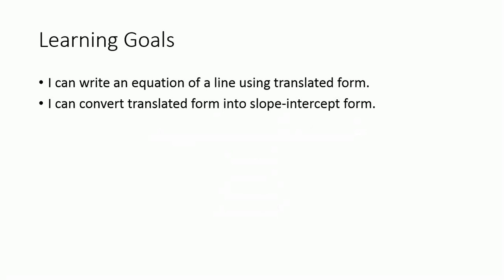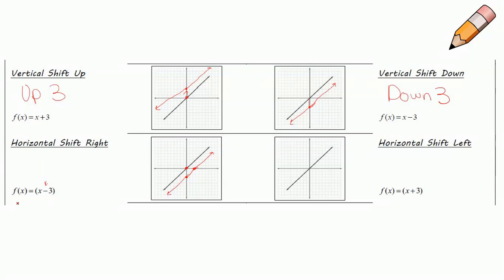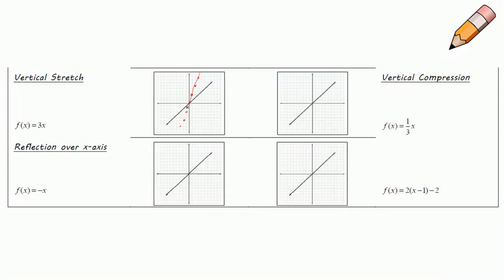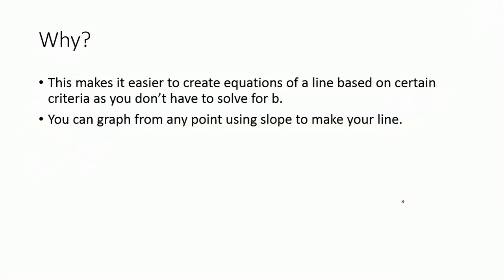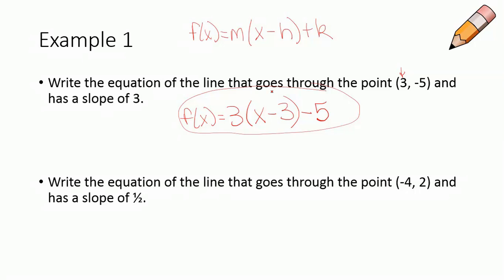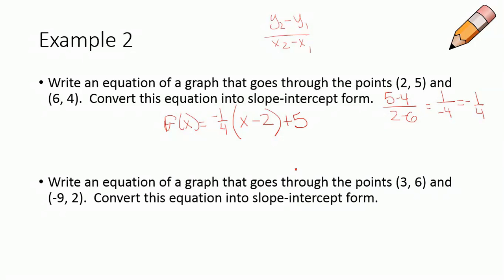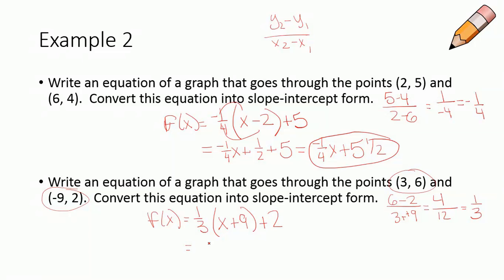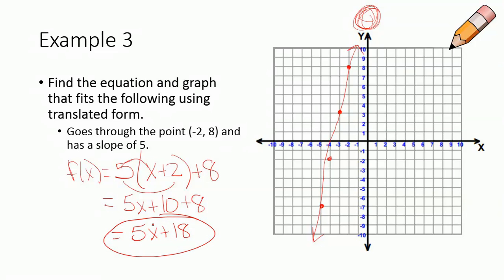Unit 6: Translated Form